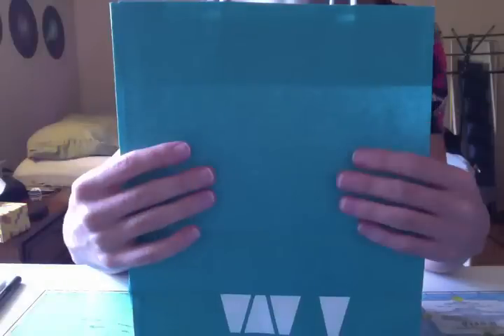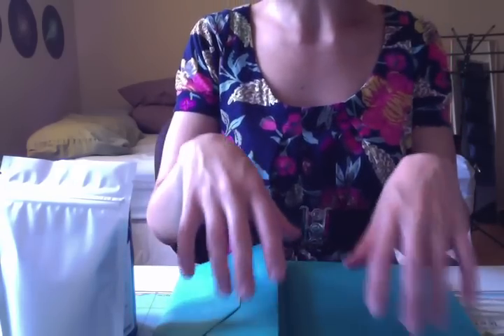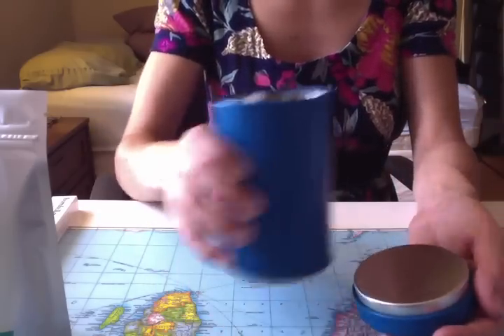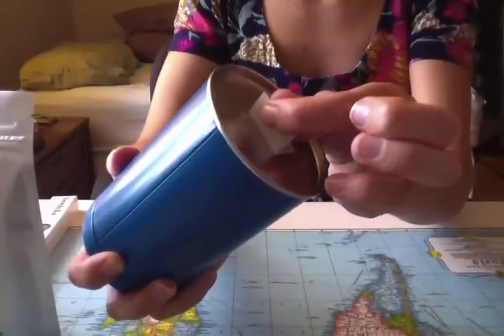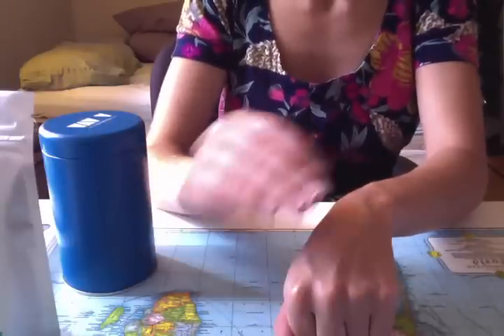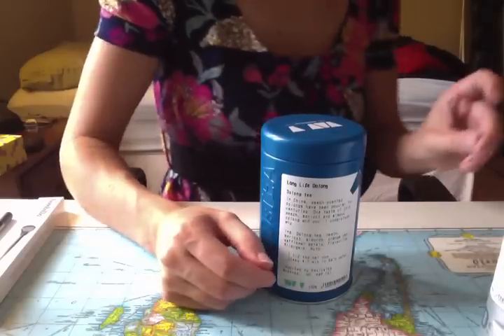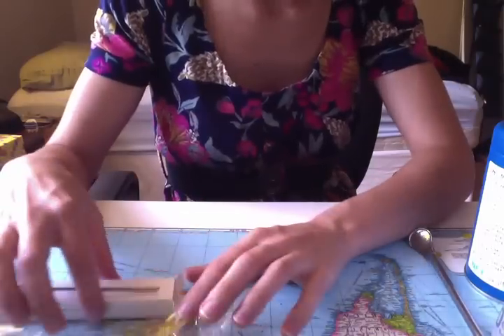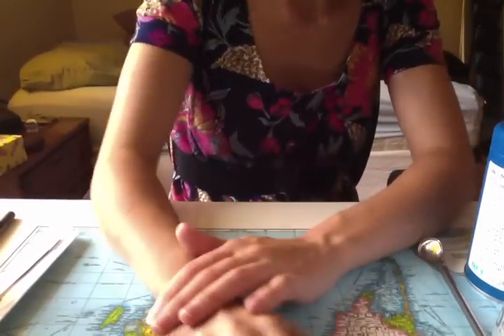ASMR Tea and Tea accessories Haul.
Hello!
Today I bought some things from a tea store, and I thought I would share these awesome treats with you! I emphasize some of the sounds in this "haul" video. Sounds include: paper bag sounds, tin can, "shaker" sounds of tea in the tin, plastic bag, plastic crinkly, sticky, cardboard, and speaking softly throughout.